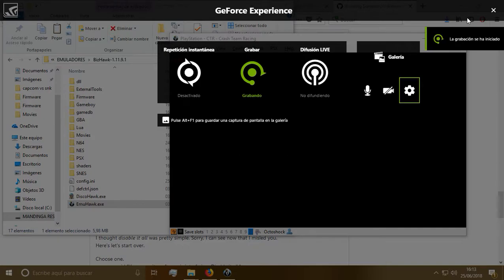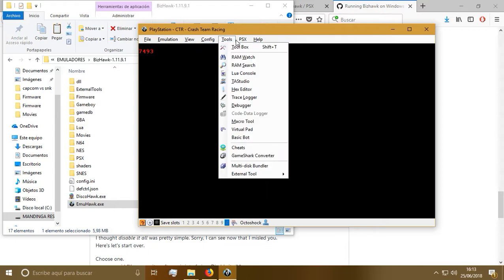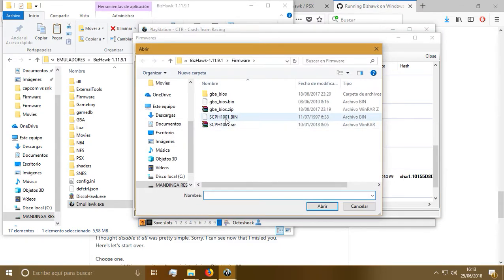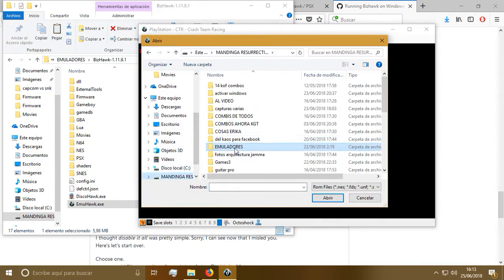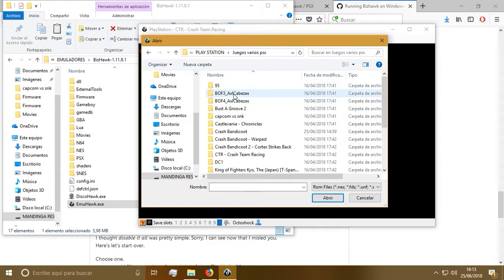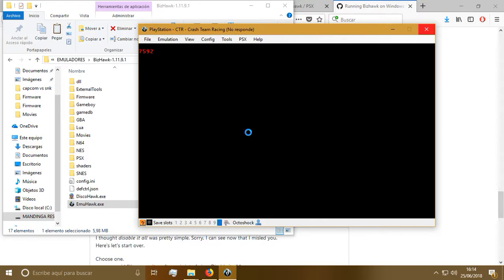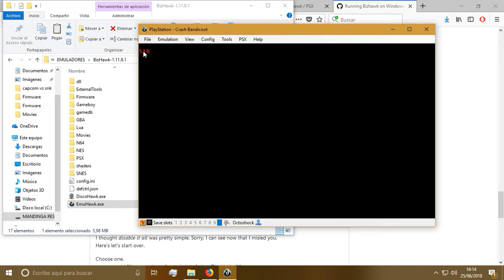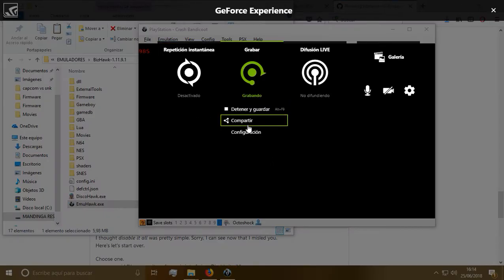BIZHAWK PROBLEM PSX BLACK SCREEN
I CANT LOAD A PSX ISO I TRIED MANY THINGS BUT ITS THE SAME RESULTS ANI OPTIONS? THANKS GUYS